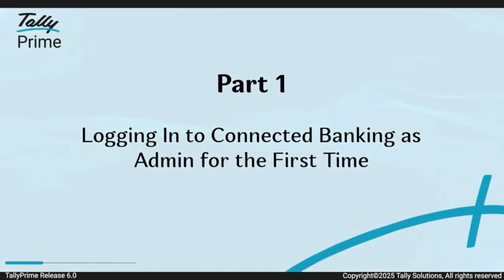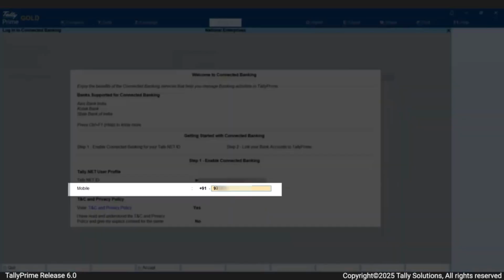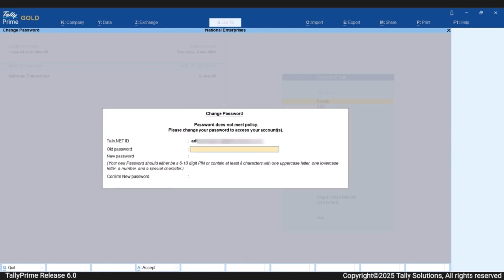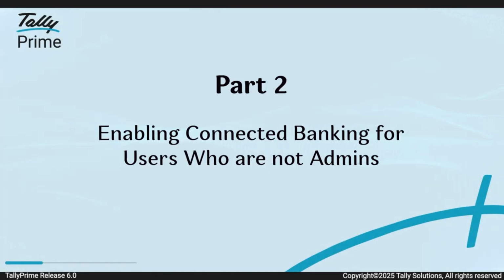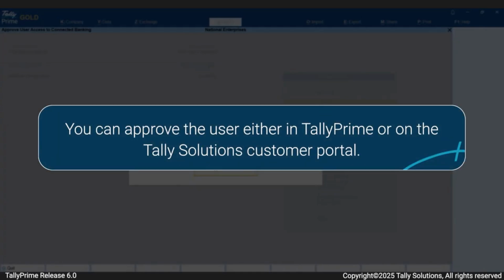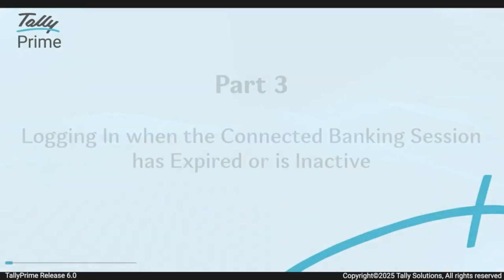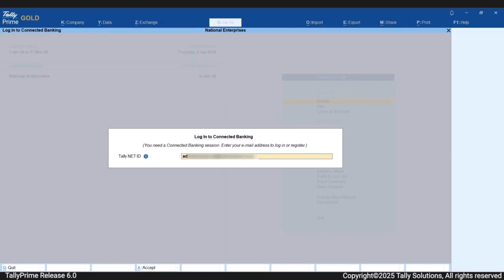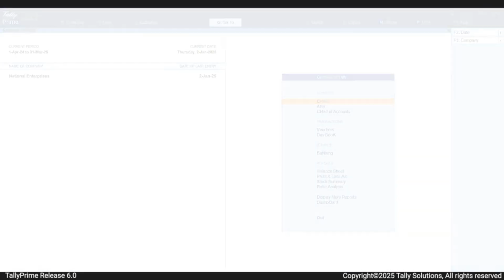How to Log in to Connected Banking in TallyPrime | Planet Accounting Solutions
TallyPrime Release 6.0 introduces the Connected Banking services that help you with a wide range of banking tasks such as getting a Banking Statement or Bank Balance right from TallyPrime.

This video shows you how to log in to Connected Banking so that you can use the TallyPrime for your banking tasks.